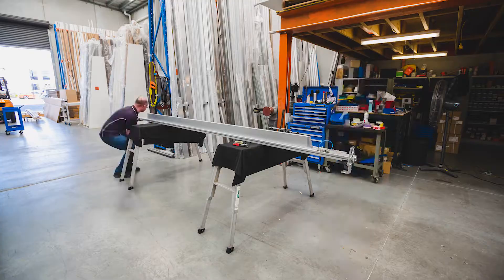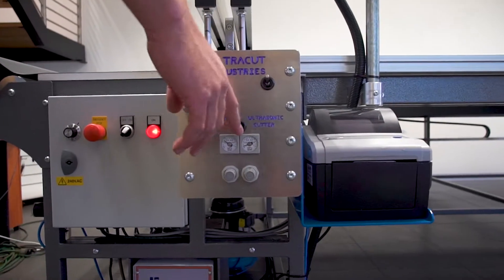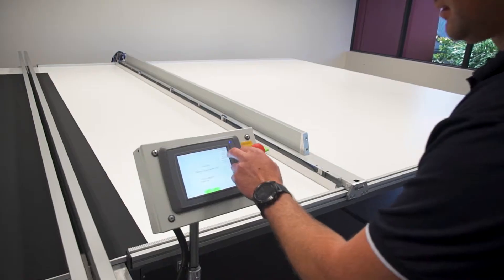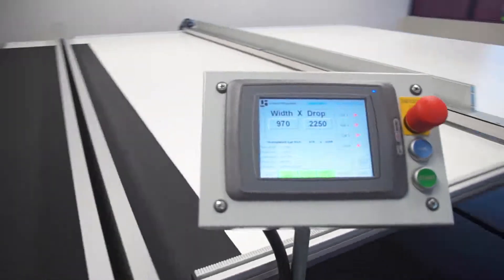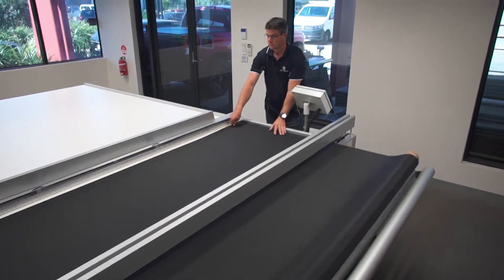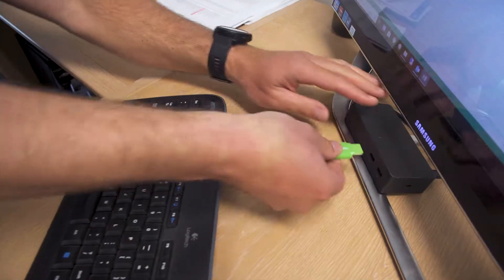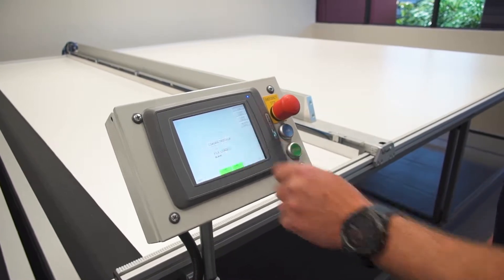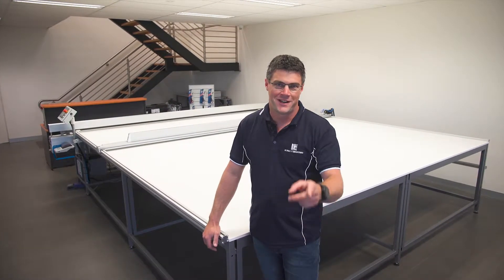Ultrasonic/Crush cutting Combo Cutter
Ultrasonic & Crush / Pressure cutting fabric table for Roller Blinds, Windowshades and External Fabrics